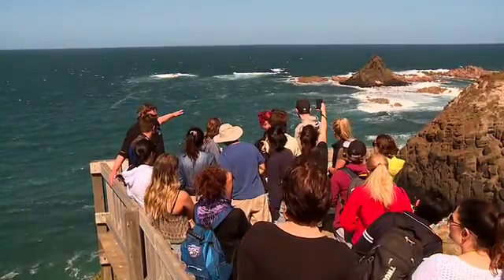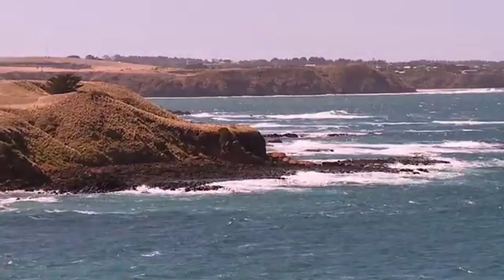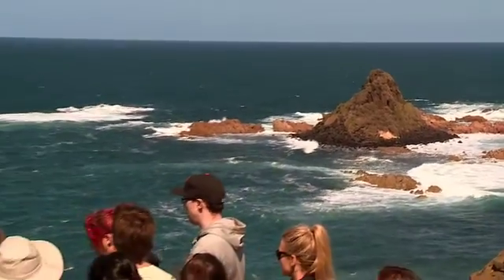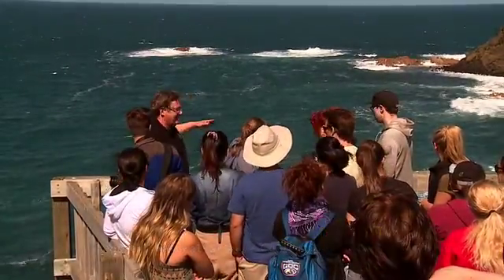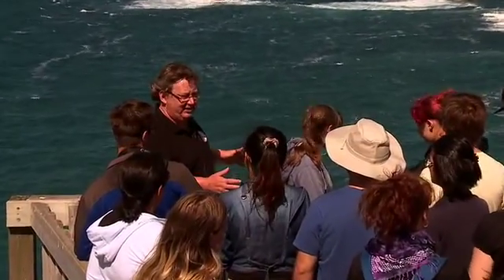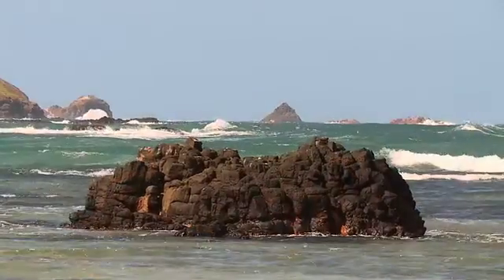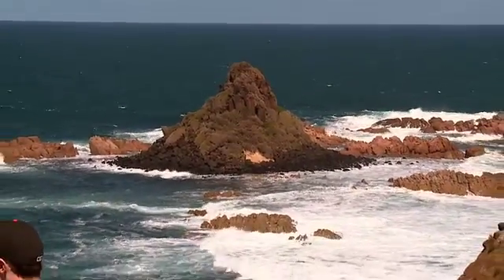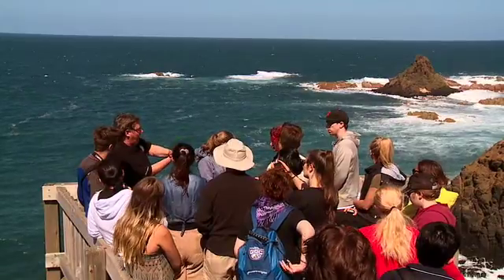ReMSTEP Reconceptualising Rocks - Phillip Island field trip